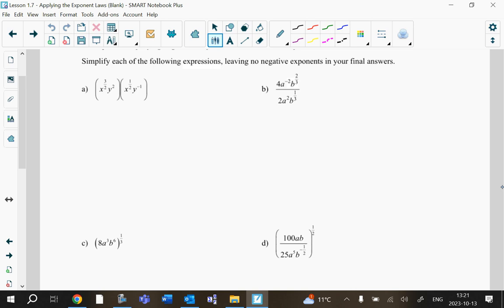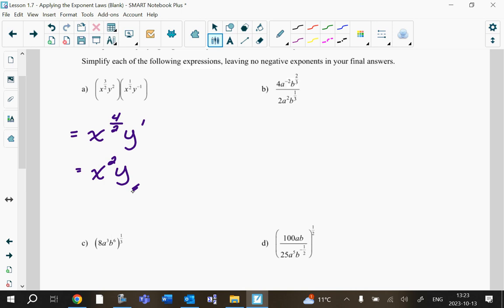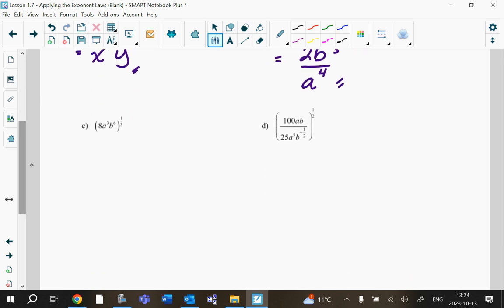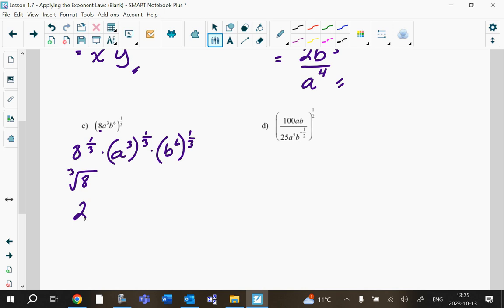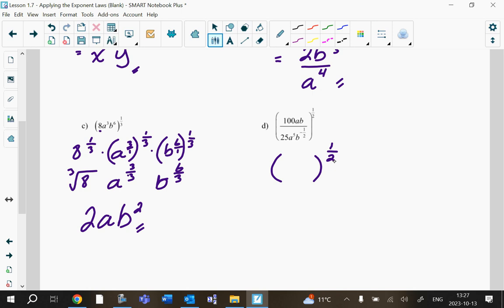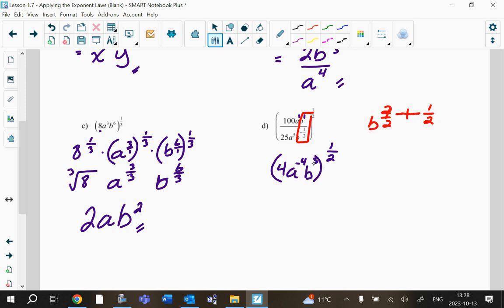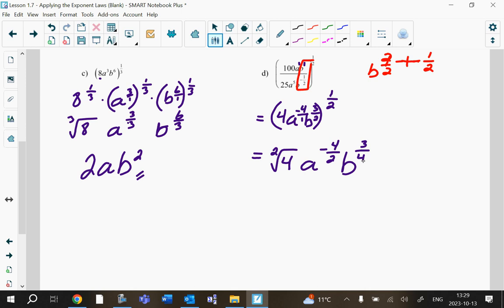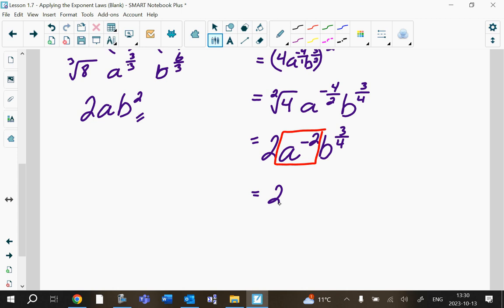Lesson 1.7: Applying the Exponent Laws (Video Lesson, Part 2)